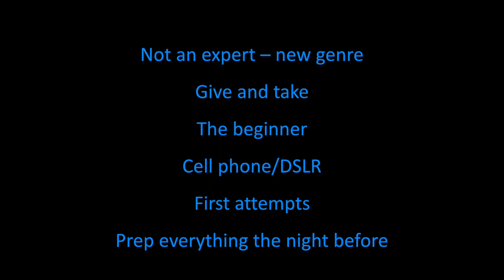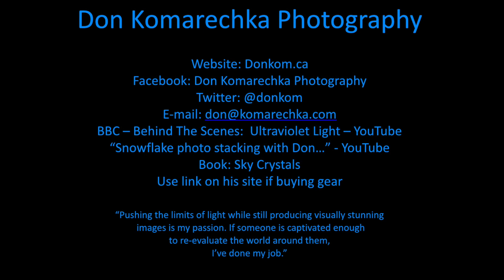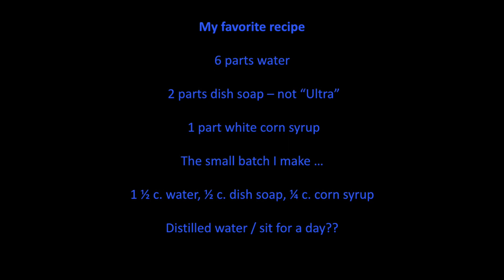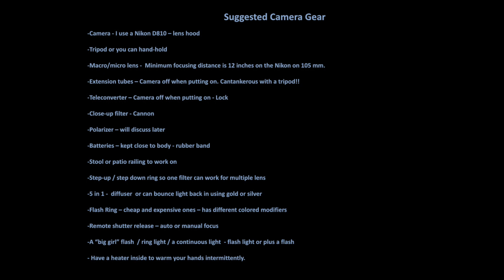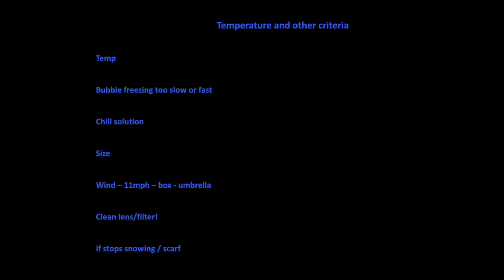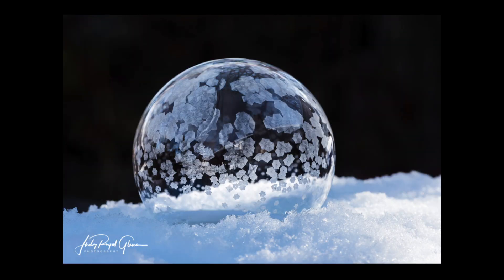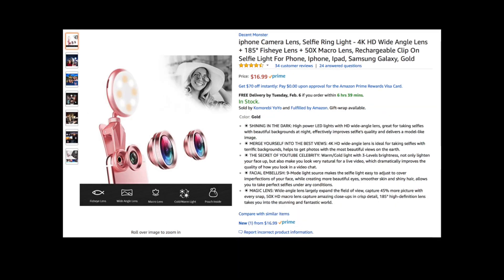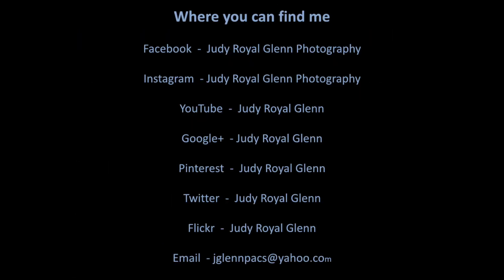APG 2018.02 - Frozen Bubbles and Snowflakes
Photographing and videoing frozen bubbles and photographing snowflakes by Judy Glenn